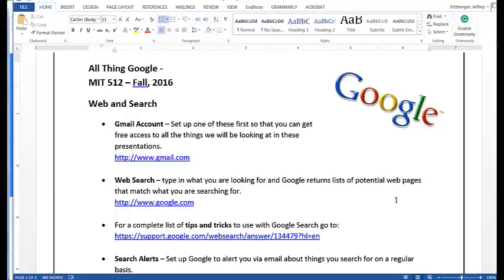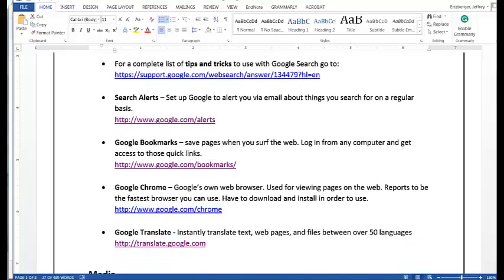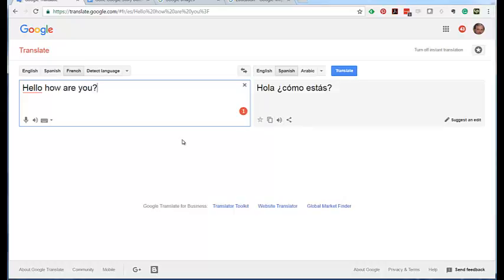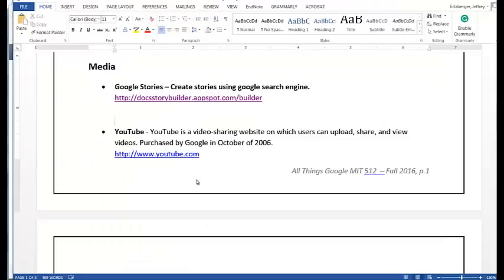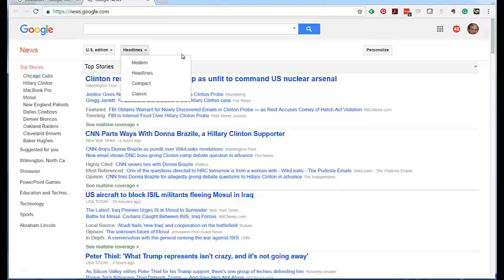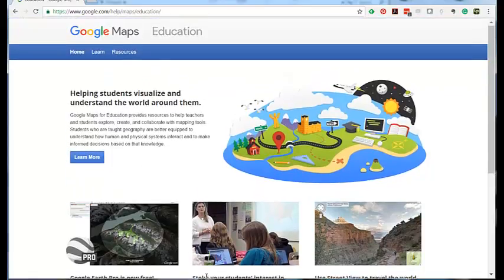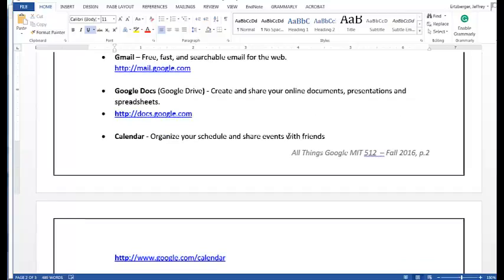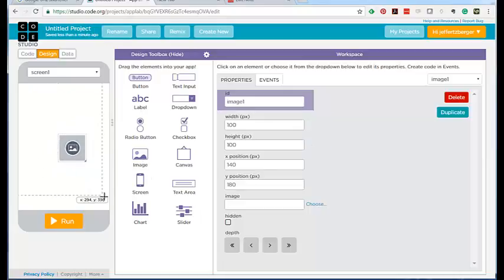All Things Google